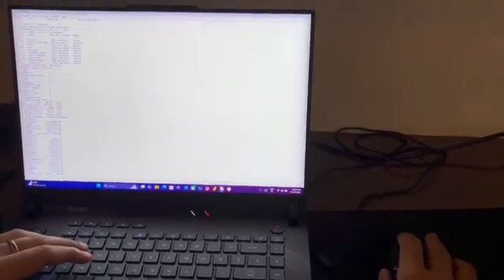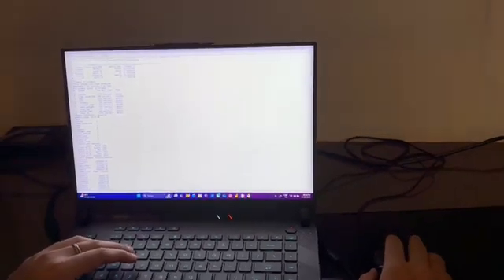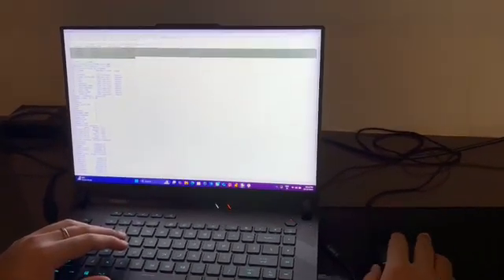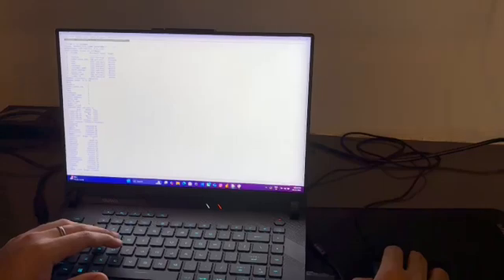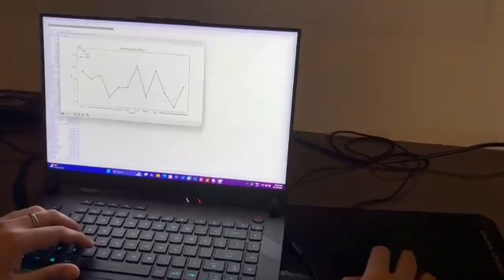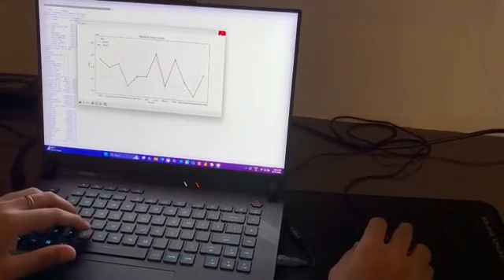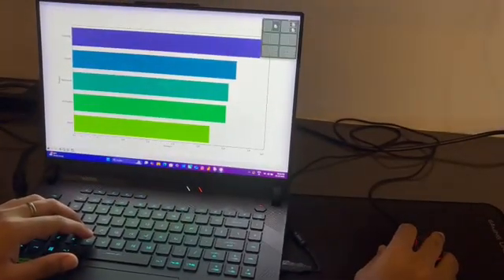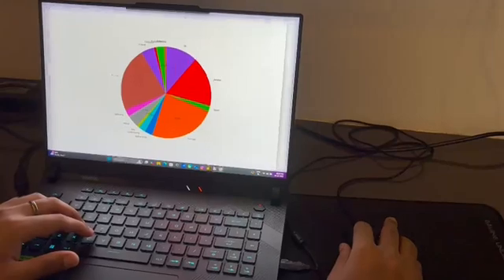WORLD SKILL COUNCIL—137318 - WSQF LEVEL 4 - CERTIFIED DATA ANALYST - WORKING VIDEO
HOW TO GET PRESTIGIOUS WORLD SKILL COUNCIL CAREER DEVELOPMENT CERTIFICATE

Step 1:  Check whether you are skilled person.
Step 2:  Ask someone to take ten minutes horizontal video while you are doing that skilled work and one vertical video with your name and applying skill.
Step 3:  Send your both videos to Global Central Office, New Delhi or Global Head Office, London UK or Global Operational Office, Chennai.
Step 4:  WSC Educator will contact you and verify your skill by online/offline.
Step 5:  You will be allowed to pay certification fee.
Step 6:  Career Development certificate application will be prepared and recommended by WSC educator.
Step 7:  Your WSC Career Development certificate will be sent to you with Life time Id card.

WORLD SKILL QUALIFICATION FRAMEWORK LEVEL ( WSQF LEVEL ) is indicating the equivalent qualification level Internationally. For example if one gets WSQF Level -  4 It means his skill level is equal to Diploma qualification. If it is 5, skill level is equal to Degree qualification. If it is 6, Skill level is equal to Honours Degree qualification.
If it is 7, it is equal to Master degree.

One person who gets WSQF level - 3 (or) 4 can apply Directly to World Skill Council to upgrade his Level after two years from the end date of skill testing period  through self assessment mode.